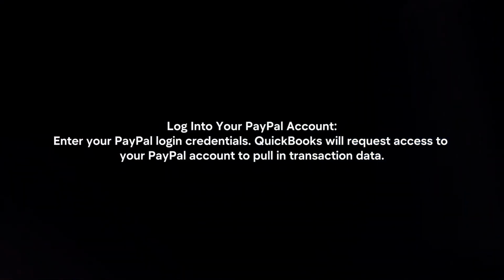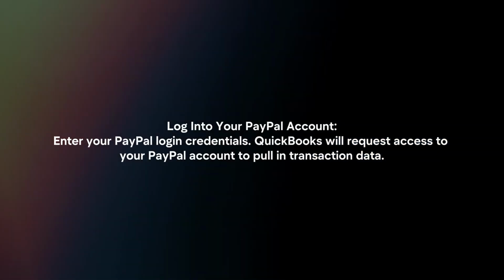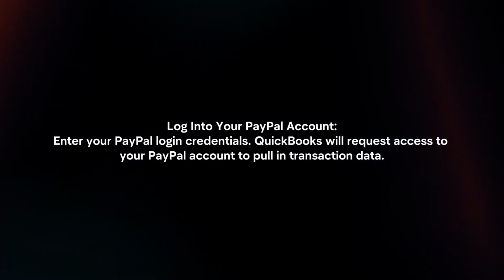How To Connect PayPal To QuickBooks Online? (2024)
In this video I will explain How You Can Connect PayPal To QuickBooks Online In 2024.